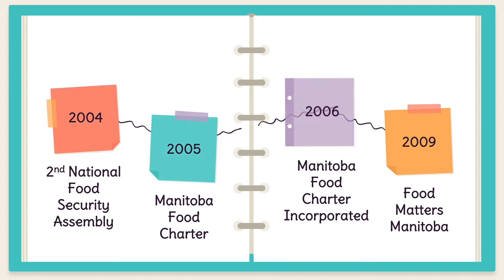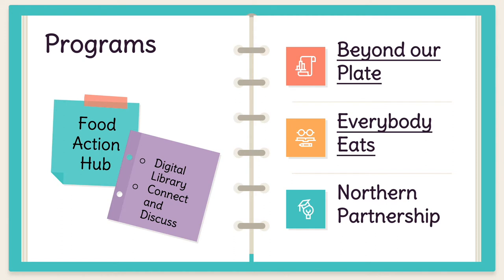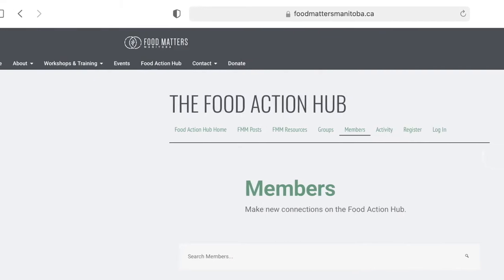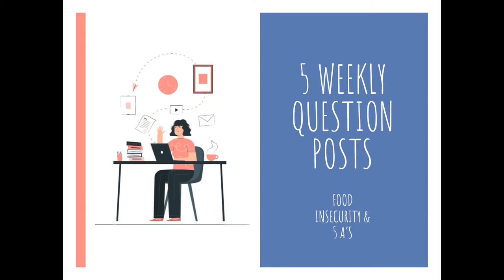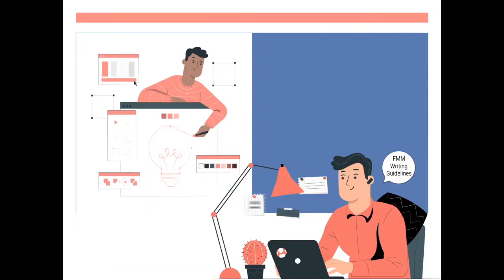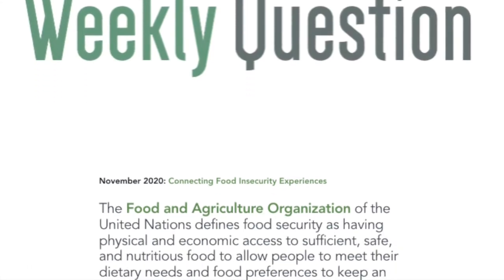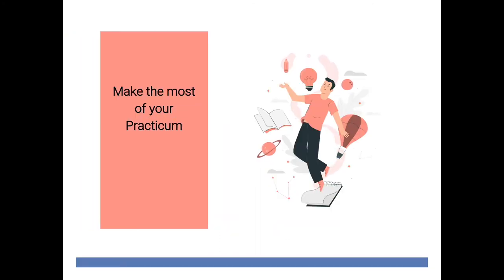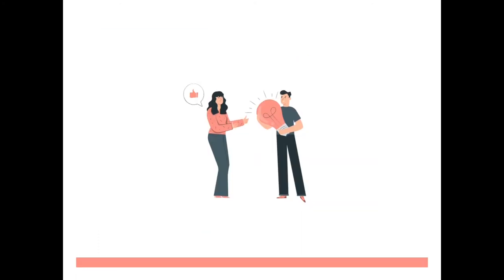Practicum Video Experience Nikka Teodosio